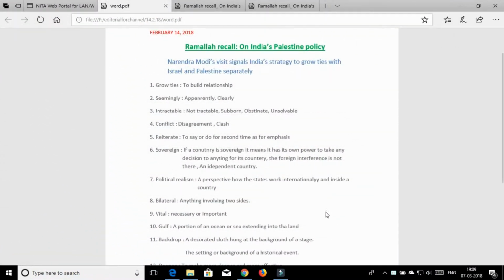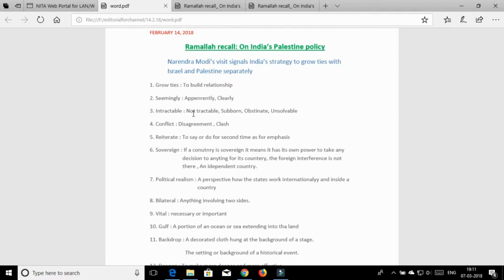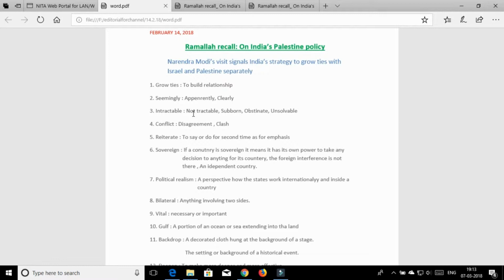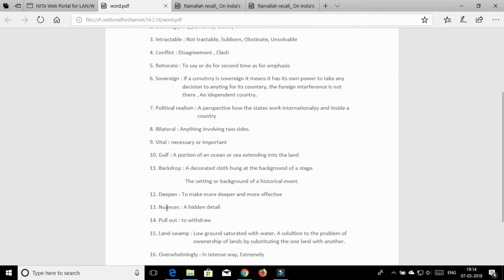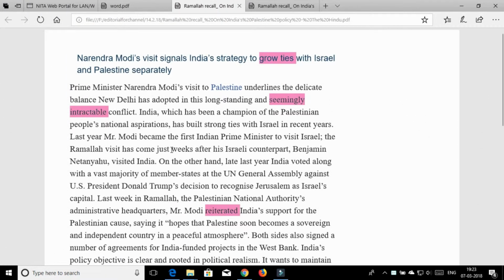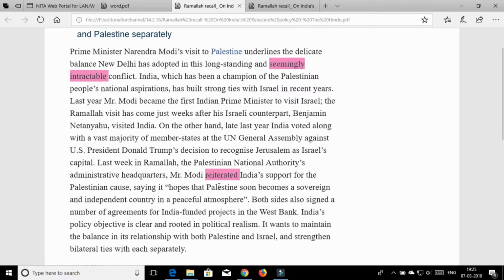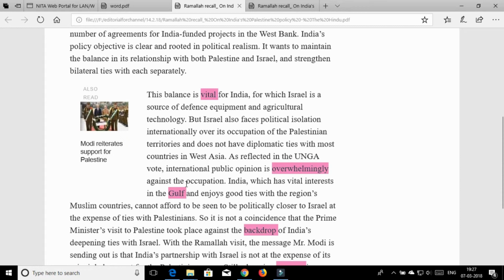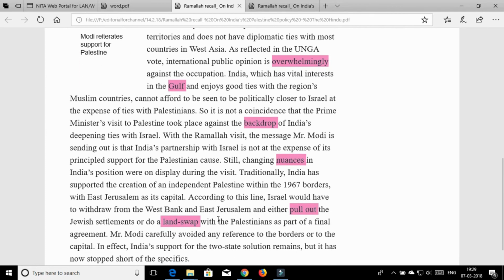israil palestine editorial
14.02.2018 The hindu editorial